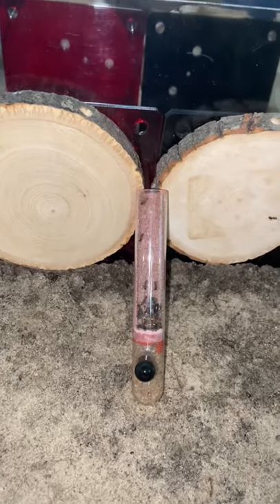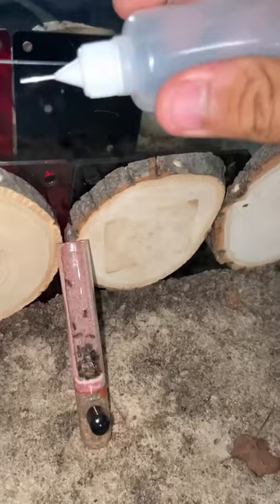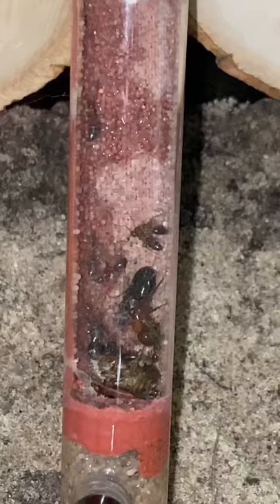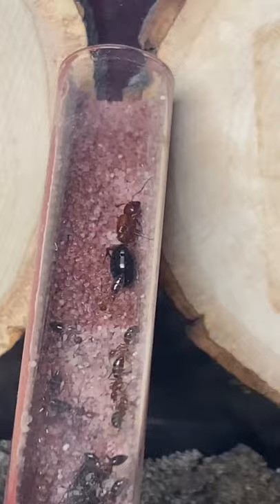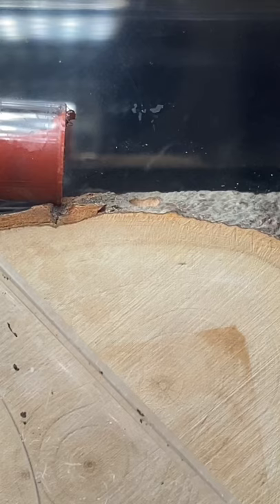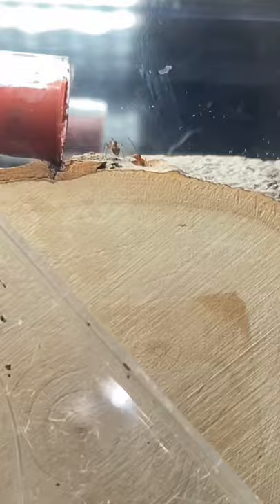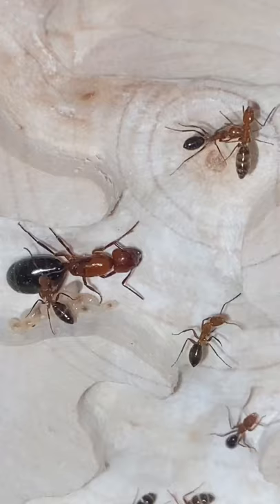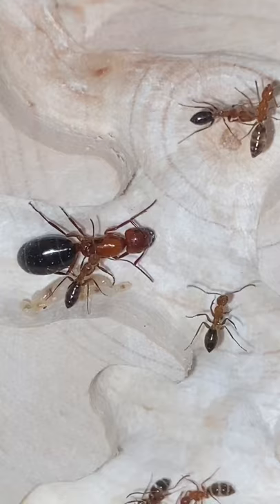Moving Ants (Camponotus Decepiens)